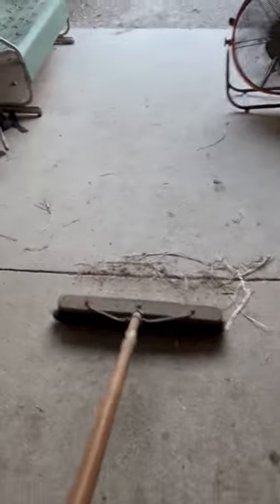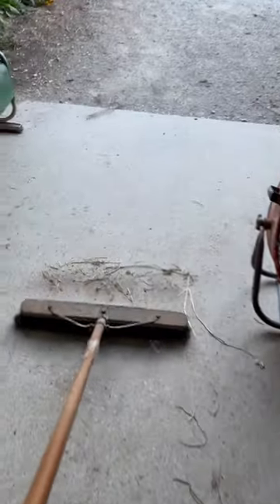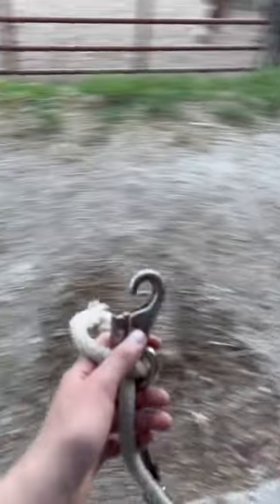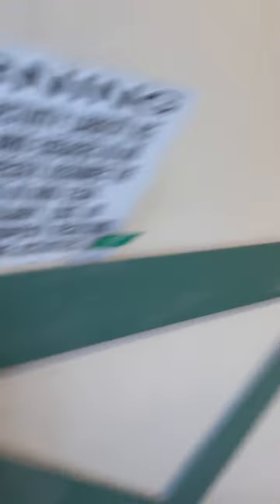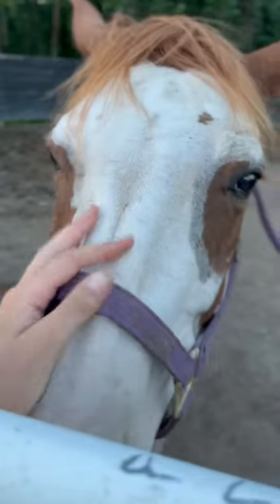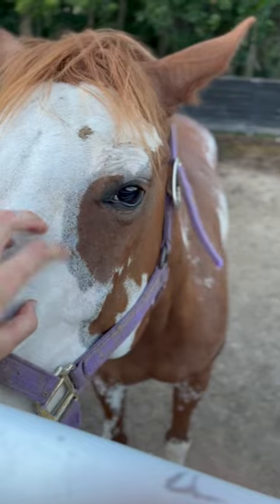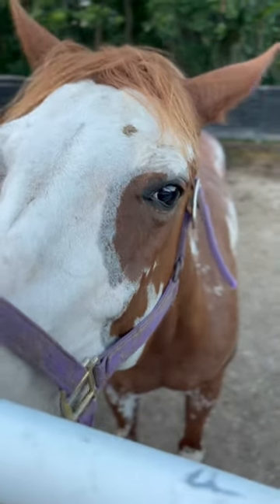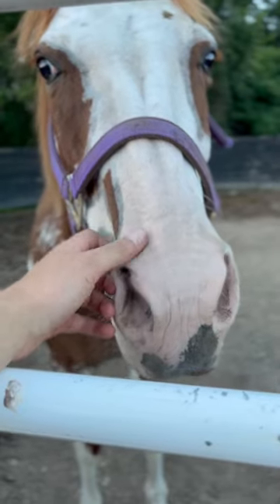how I finish a barn work evening!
A small overview of what my fellow barn workers and I do when finishing up a long day of work!